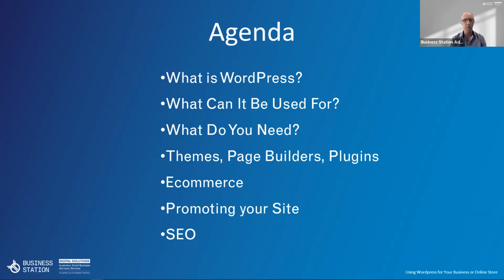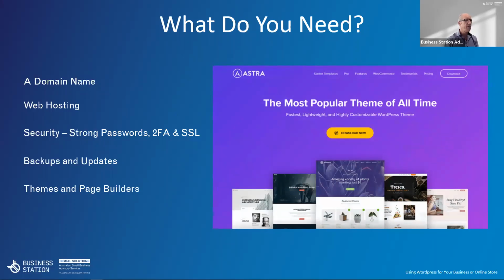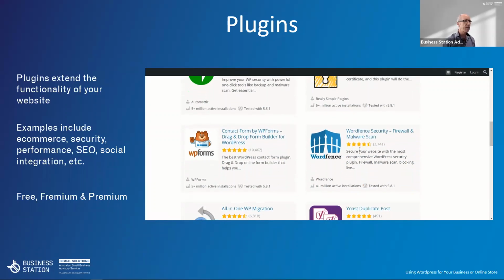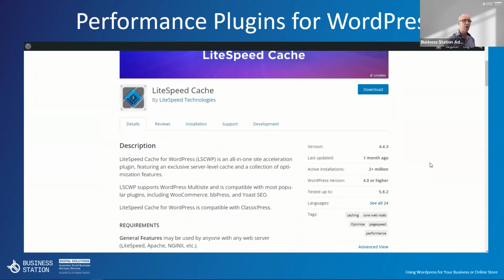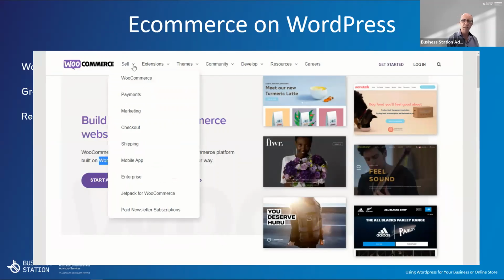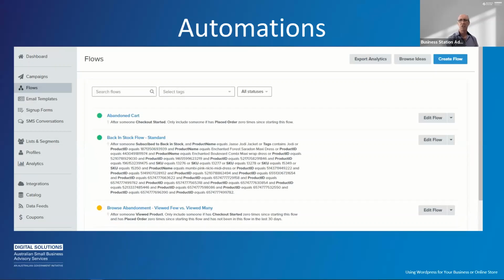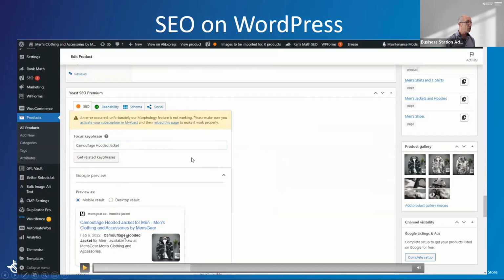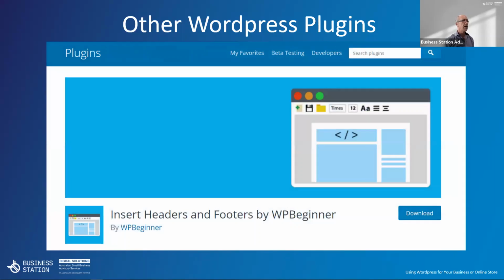WordPress for Your Business or Online Store by Ricky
In this workshop, you discover why you should be using WordPress for your business website and how to make it work for your business.

You will learn about the basics foundations for a WordPress business website including hosting, security, backups, and updates.

Learn why WordPress is perfect for almost all business types – from service or product-based businesses,  retail or wholesale.
Find out how to optimise your site for SEO, performance, and security.
We’ll discuss WordPress Themes and Design, and how to easily extend the functionality of your website by using Plugins.

You will also learn about WordPress’ eCommerce platform, WooCommerce.

We’ll finish with a discussion about blogs and social media integration and marketing.

Ricky has a background in product marketing and business development and has been a digital consultant to small businesses for the last 10+ years.

He specialises in digital marketing, SEO, WordPress and eCommerce platforms such as Shopify or Woocommerce. He enjoys using his unique blend of business, marketing, and technical skills to assist his clients to become successful online. Ricky is Google Certified, a Shopify Partner, and has SEMrush certification in Technical SEO.